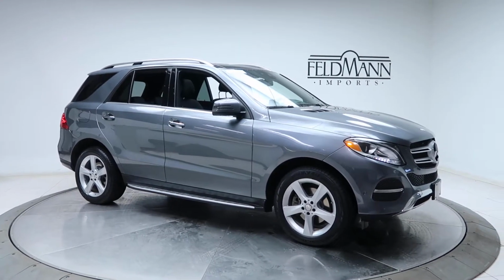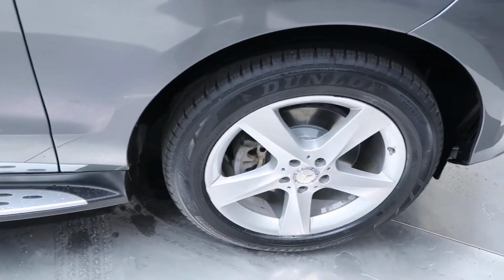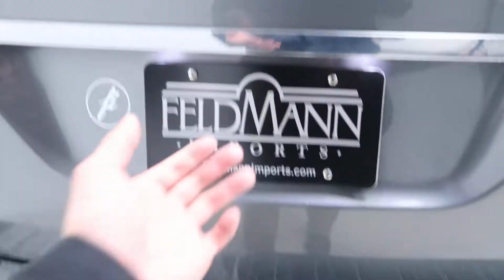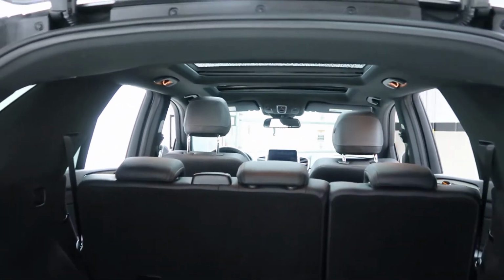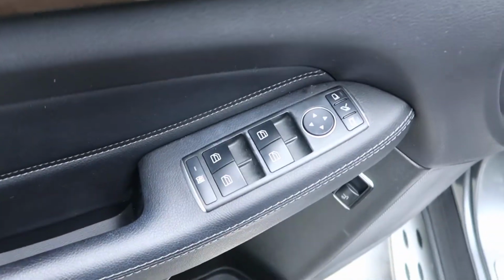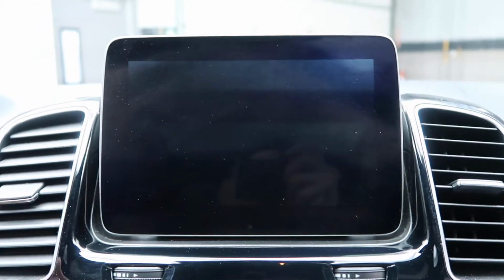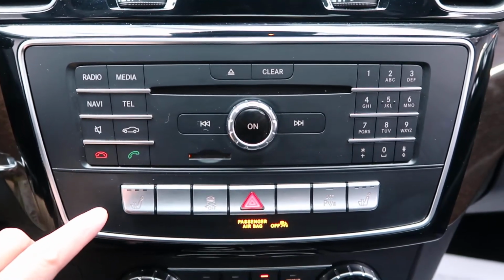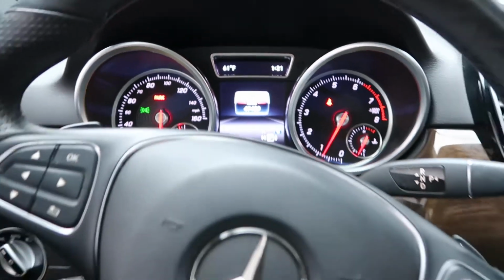2017 Mercedes-Benz GLE 350 4MATIC® - For Sale P13410